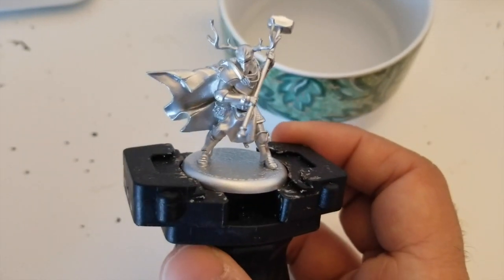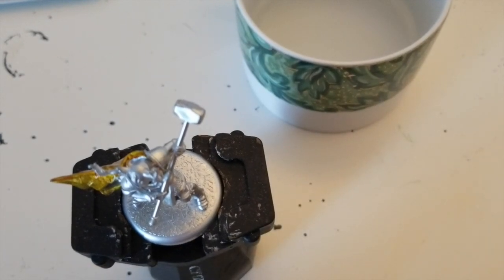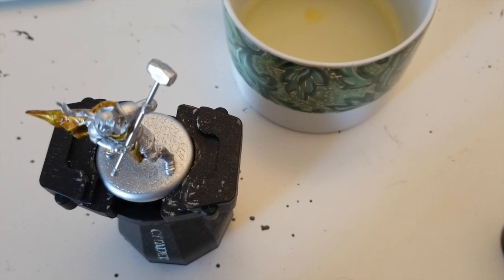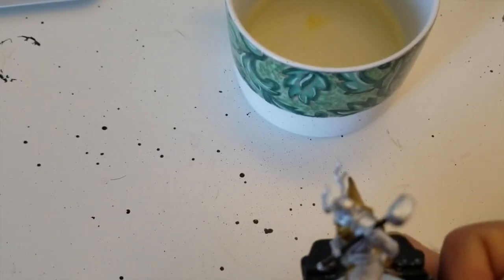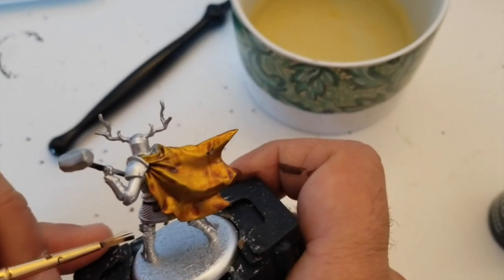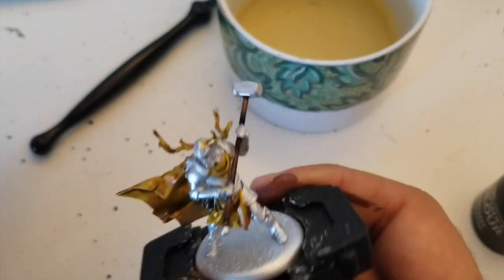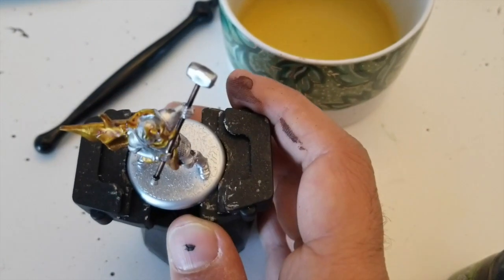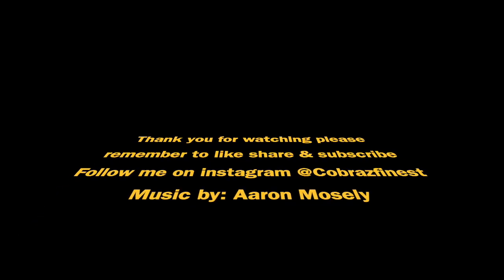Attempting to paint Stagknight Noble Thanksgiving Weekend Edition!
Hello everyone! Welcome back! Today we are going to be attempting to paint the Stagknight Noble as you know I love my Stag Knights. You might hear slipping and call them that.
Paints:
Primer: Tamaya Silver Leaf
Contrast: Hadzdreg Yellow
                  Wylwood Brown
                  Nuln Oil Shade
Base: Leadbleecher

As always please support your FLGS! :D
If you need suggestions please let me know.
Take care.

I dont not own the artwork and it is sole trademark of CMON.